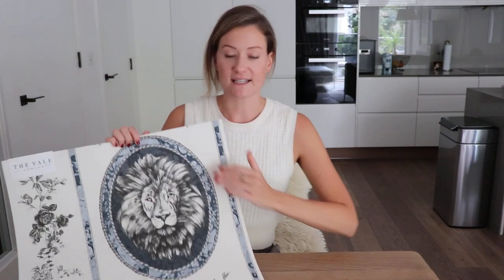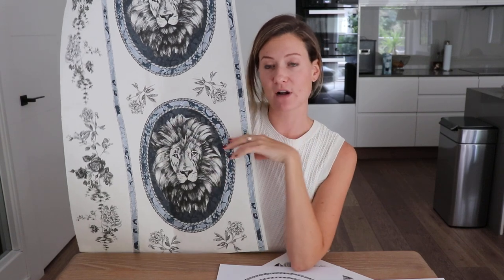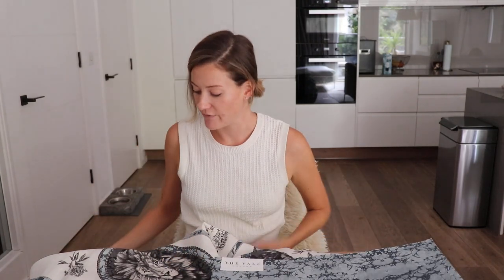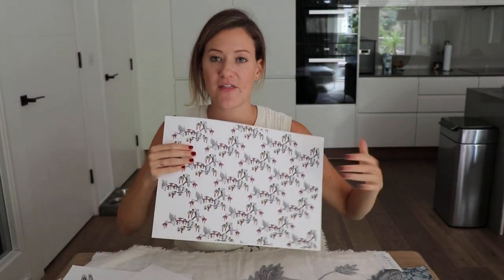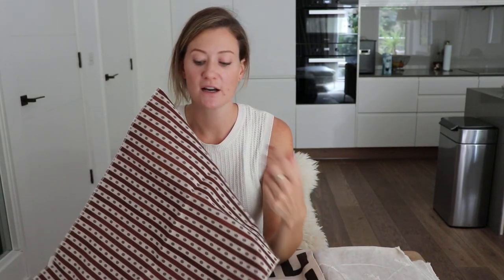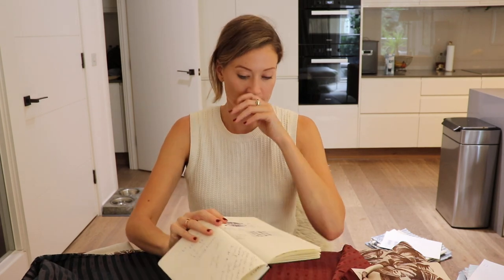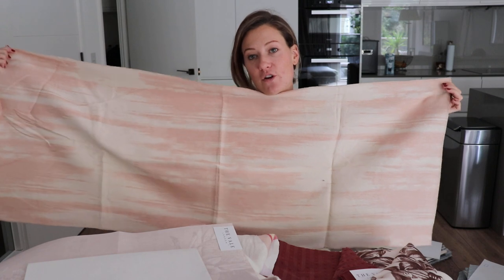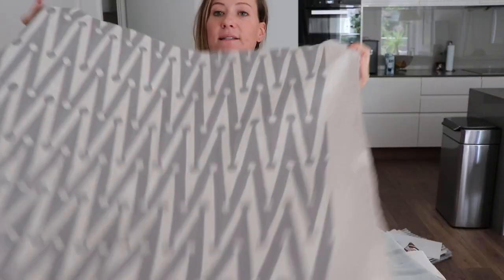Melinda Marquardt "Bringing Art To Life"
Please join Melinda Marquardt, Founder, and Designer of The Vale, London, as she takes us on a journey illustrating how her original art becomes textiles and wallpapers. Through her hand drawings and watercolors, Melinda will share her techniques and inspiration behind her two recent collections. From pen and pencil to shellac ink and watercolors in the Dutch Masters' style, Melinda is always creating timeless patterns to adorn the home.